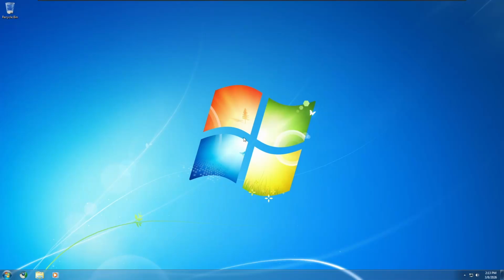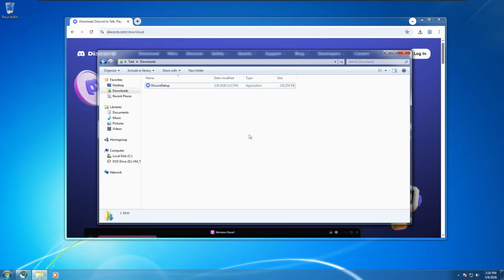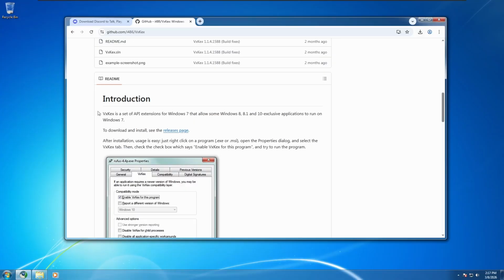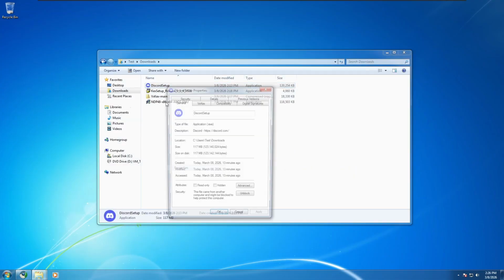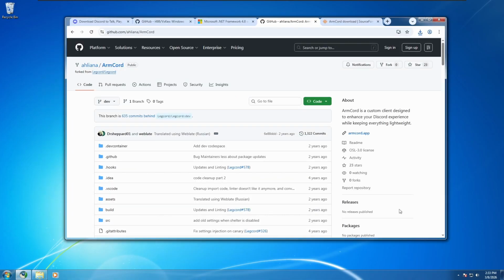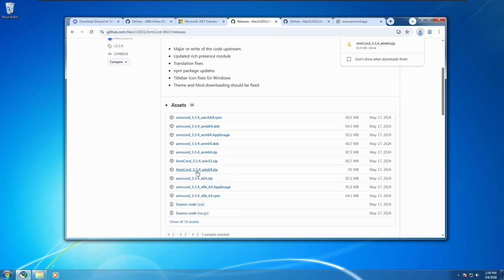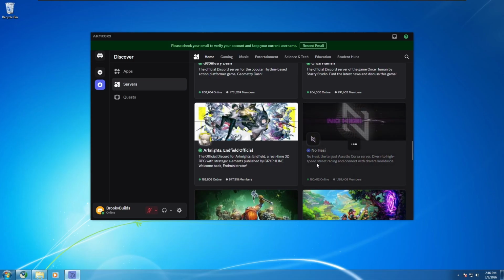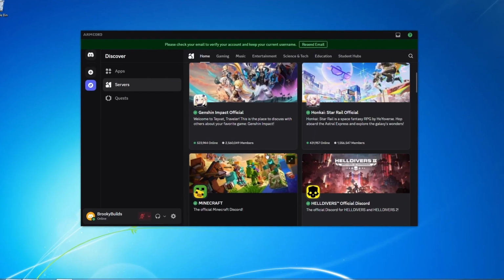I forced Windows 7 to run Discord (It was a nightmare)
In this video I try running Discord on Windows 7 in 2026. I walk through the install process, test different methods, and see how far this old OS can go. If you're into tech experiments or just feeling nostalgic, this one's worth checking out.